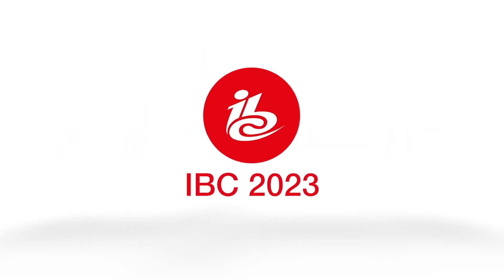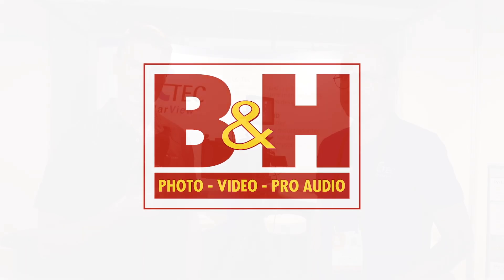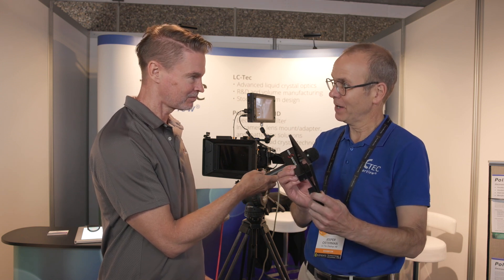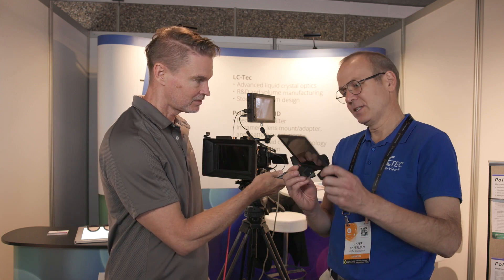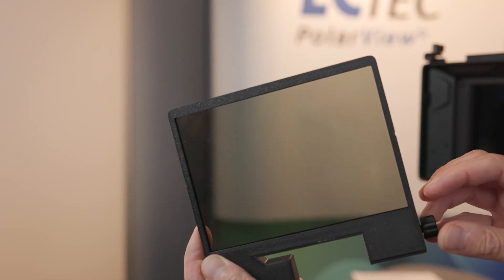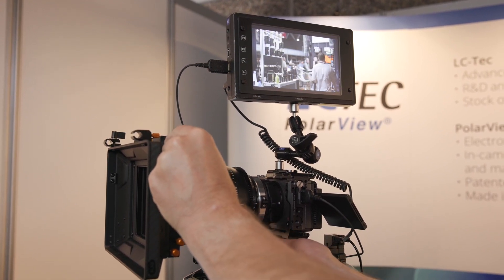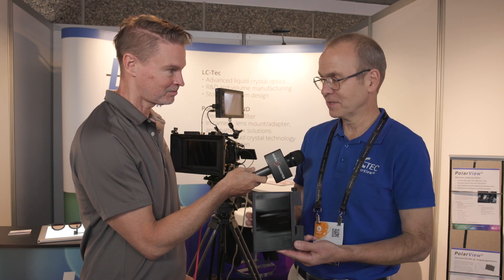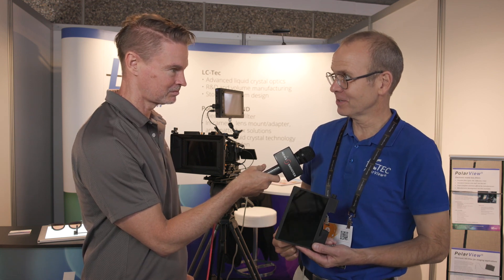LC-Tec PolarView-eND filter system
Swedish company LC-Tec has shown the latest iteration of its PolarView-eND filter system that offers electronic ND in front of the lens at IBC 2023. Up until now, the practical choices for front-mounted ND have been either fixed strength filters or variable ND using twin rotating polarisers. Panavision does make a similar product, but it is rental only.